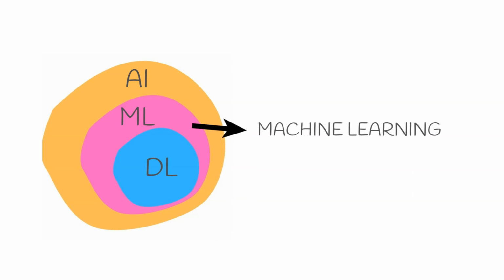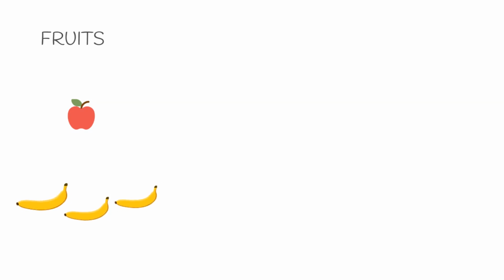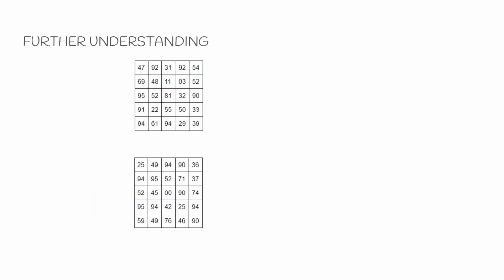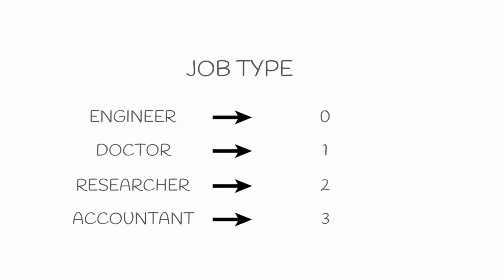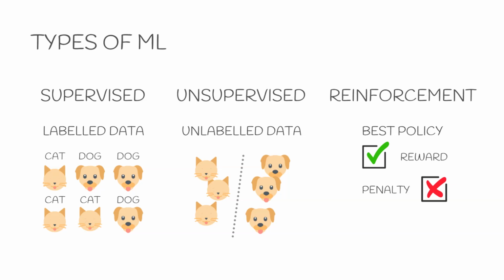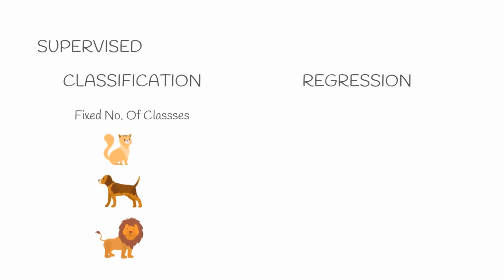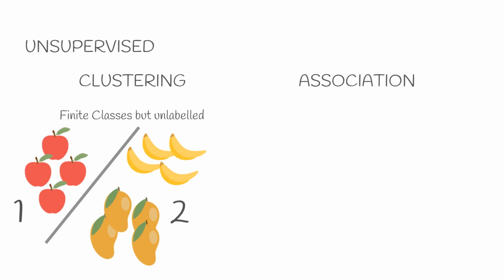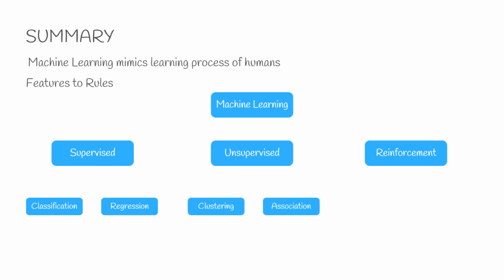MACHINE LEARNING INTRODUCTION | Machine Learning with Python Tutorials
In this video, we will look at the introduction to Machine Learning and answer the following questions.
How many Types of Machine Learning?
What is Association?

Premium Courses:
✔️ Computer Vision Game Development Course: